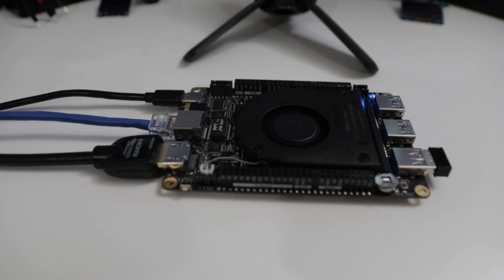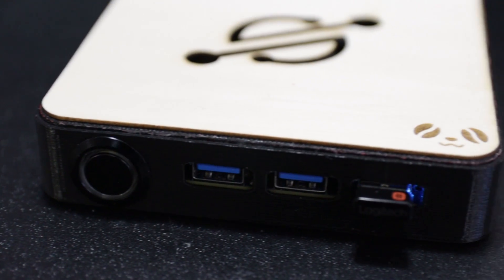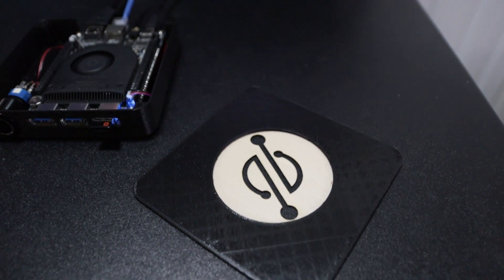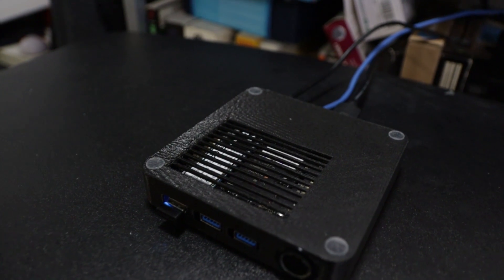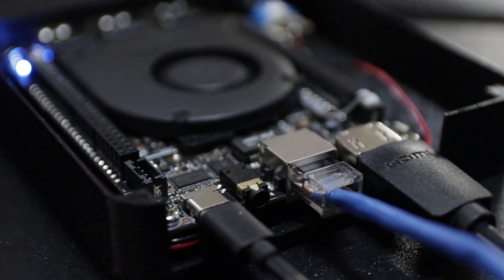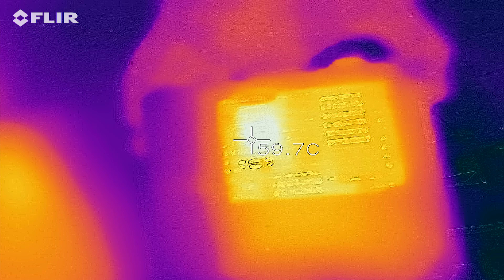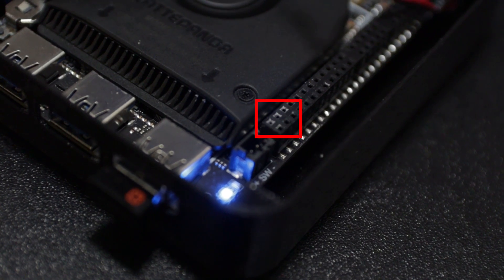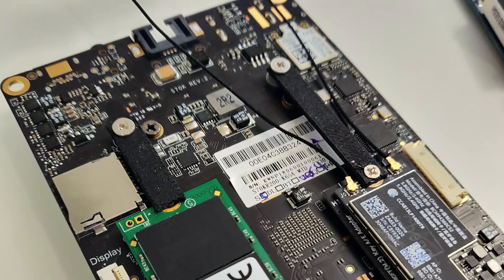LattePanda Alpha Case 3D Printed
This is a review on a case i have recenlty put together called LPA case M1. All files will be on thingiverse.

○○○ LINKS ○○○

○○○ DOWNLOADS ○○○

○○○ SHOP ○○○